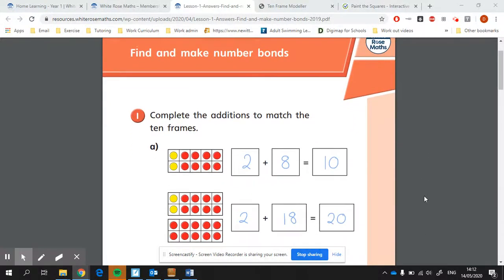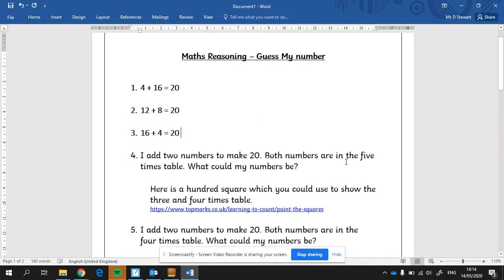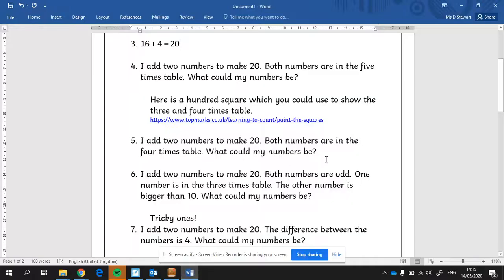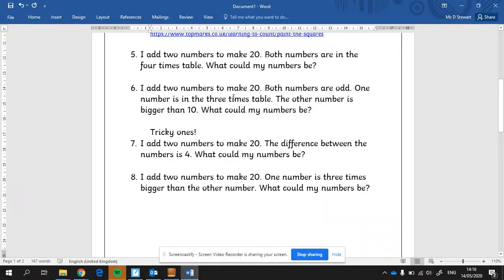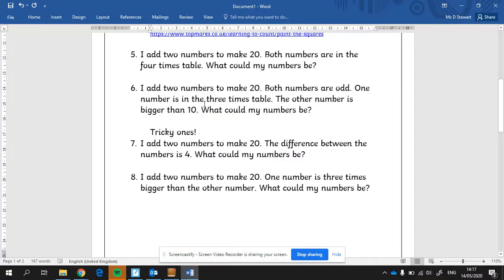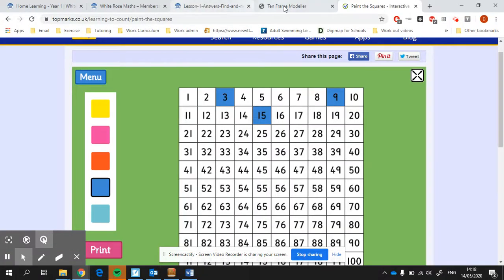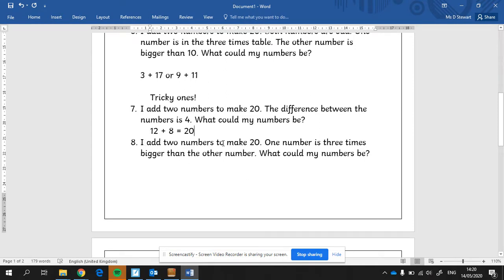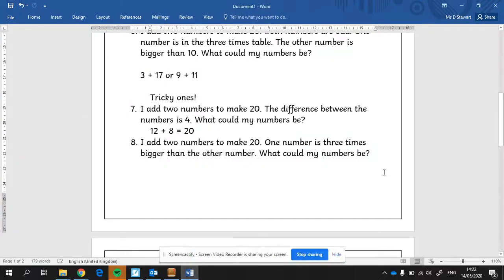Maths Feedback 18th May